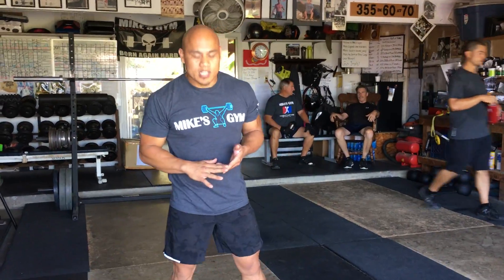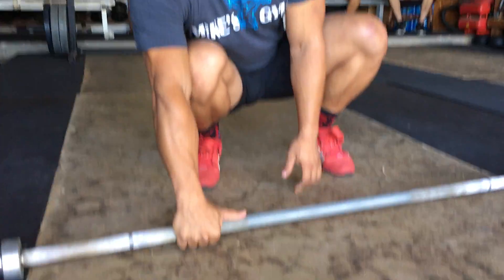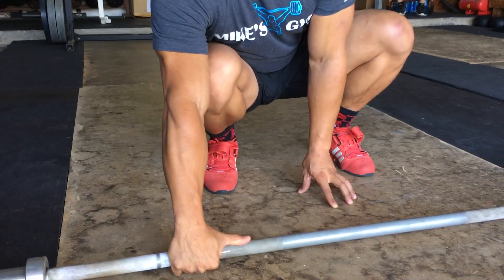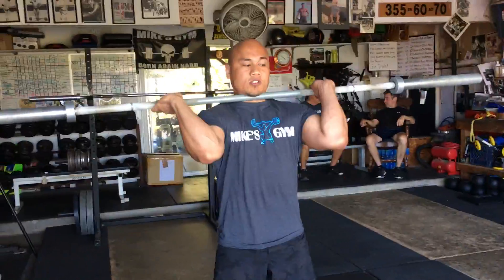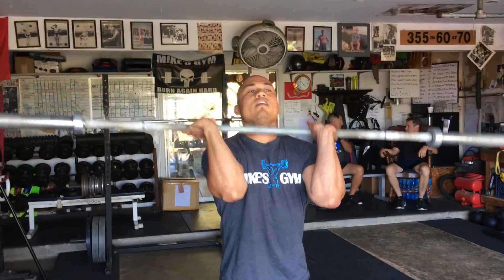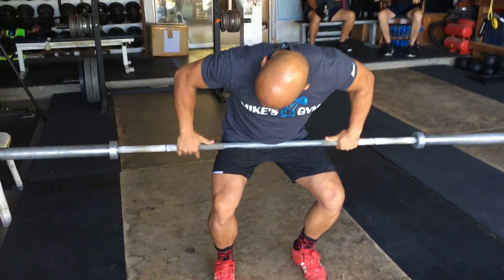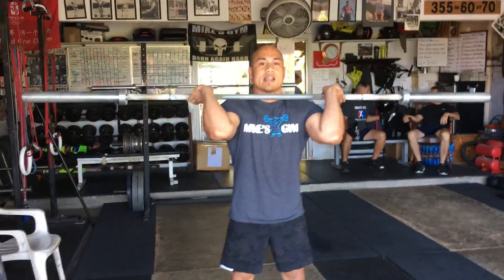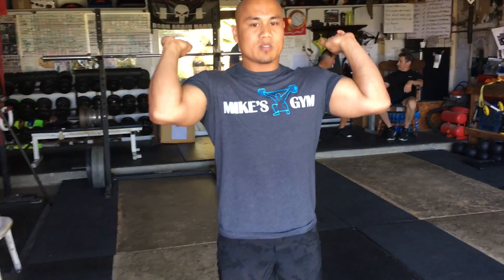Weightlifting Basics: Grip Width in the Clean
At Mike's Gym and at the CrossFit Weightlifting Course, we teach gripping the bar a thumb and a knuckle's distance from the center knurling. If you're more flexible, you can grip two thumb's distance or even wider. A wider grip will allow for a faster turnover into the front rack position.

A wider grip also facilitates more external rotation of the shoulder and gives us more access to the lats to support the bar in the rack position. If you tend to lose the bar forward from your upper back collapsing, a wider rack position may help.

This may take a while to get comfortable, but give it a chance. The payoff down the road will be worth it.